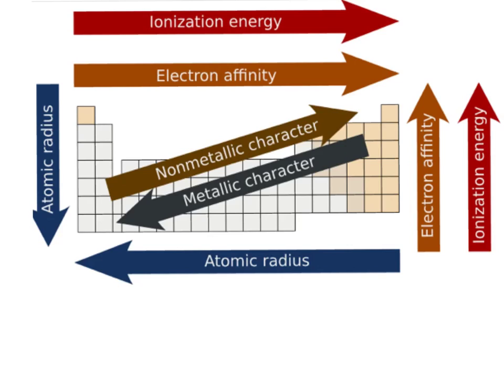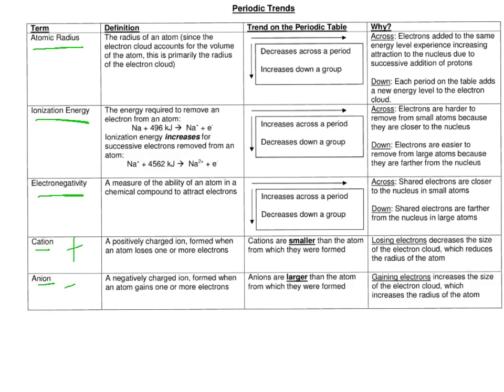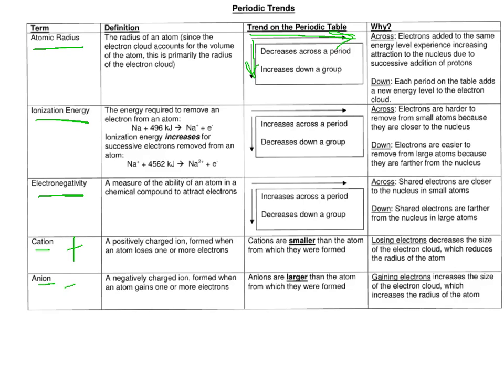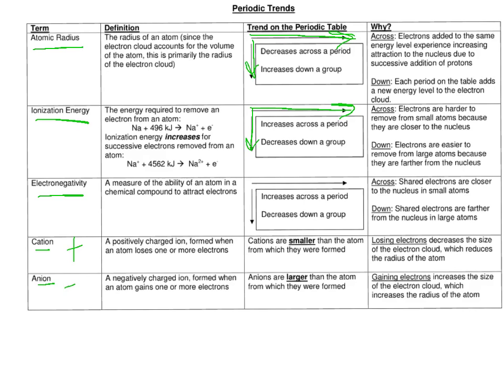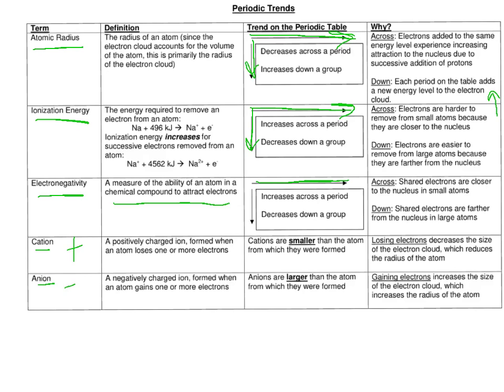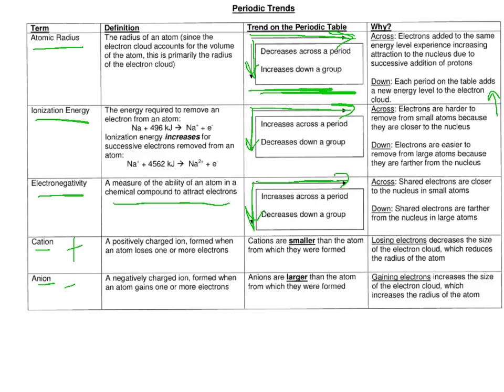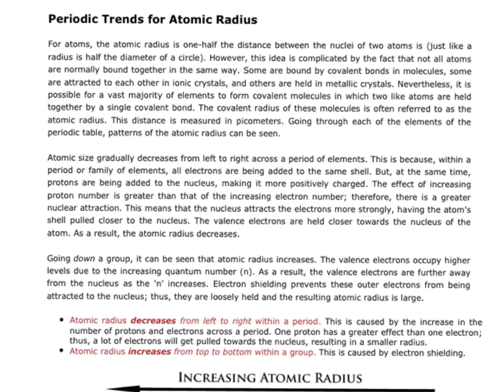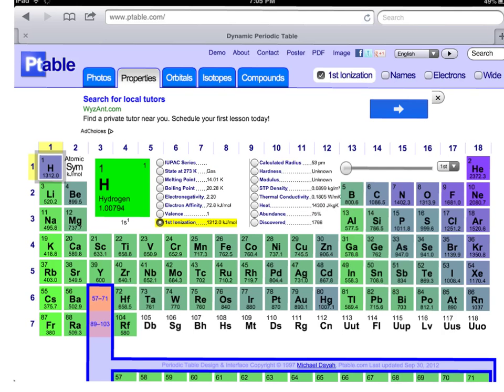Periodic Trends Explained